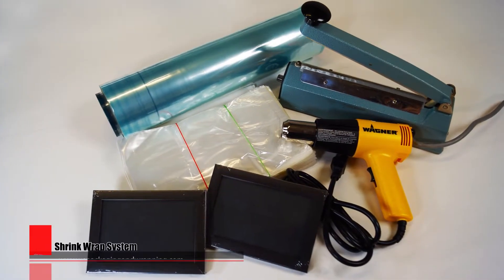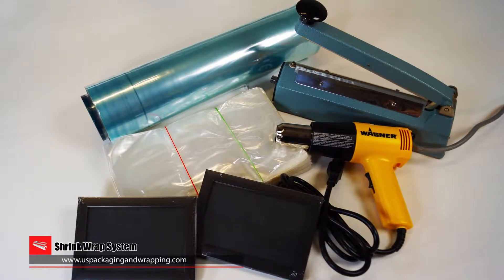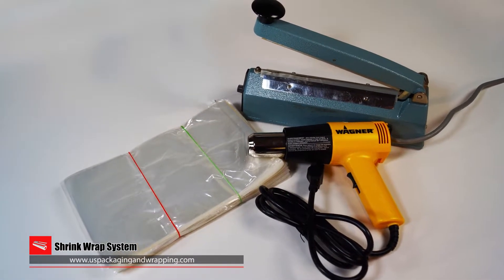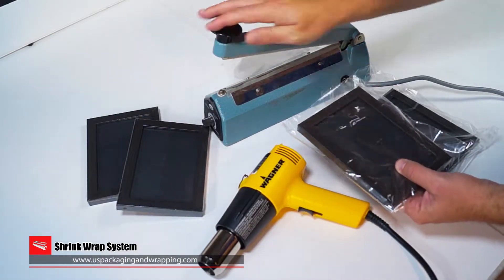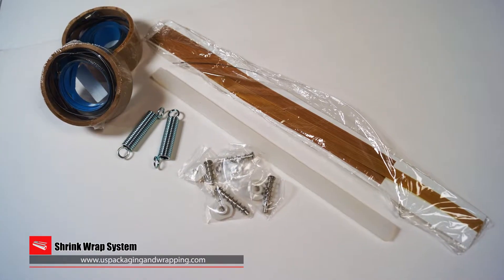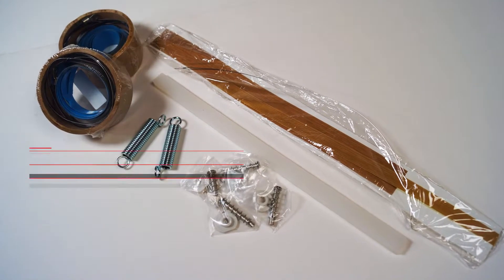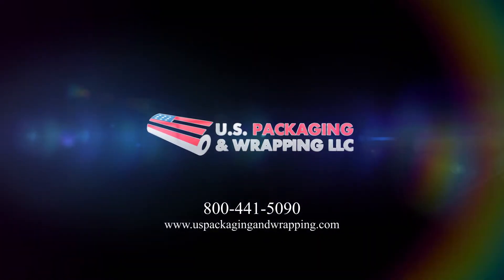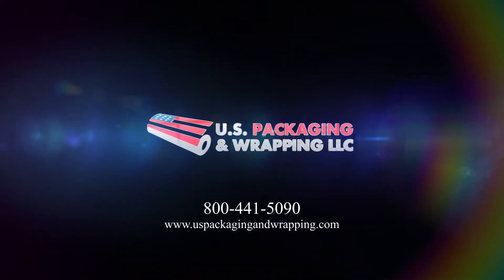Shrink Wrap System